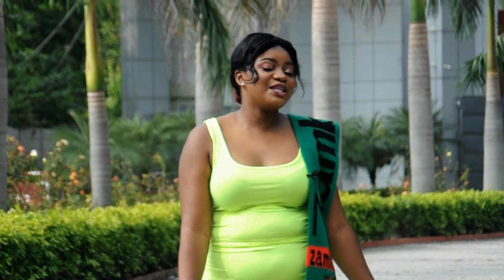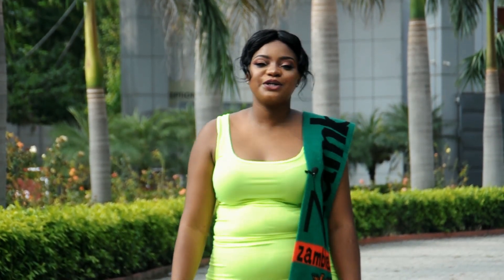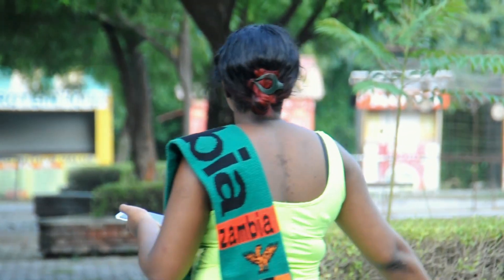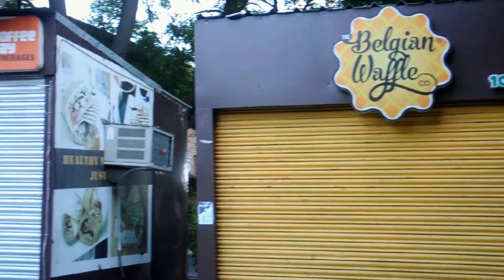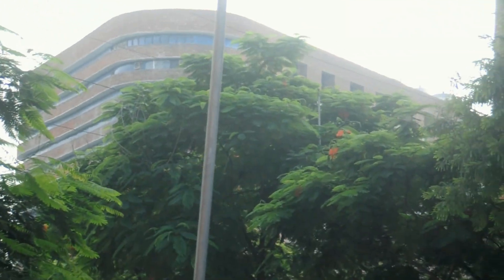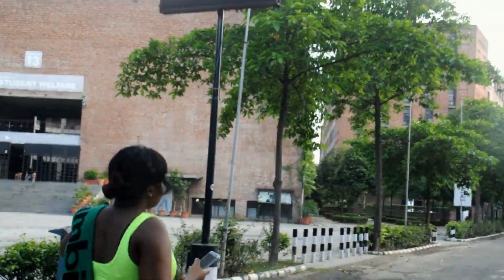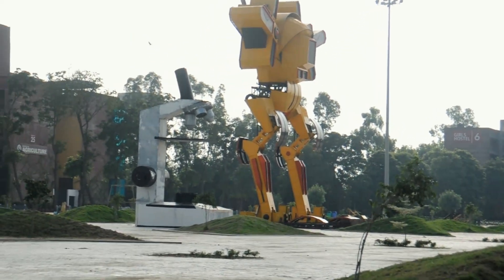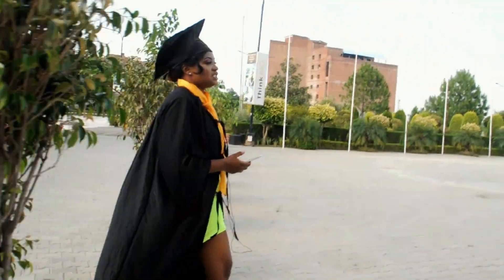MY UNIVERSITY VLOG//LPU//ZAMBIAN YOUTUBER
hello everyone welcome back to my channel , if you are new here welcome and join the family. in this video you will get to see an overview of my university , let me know what you think of this video and what you would like to see next in my video .

# lpu# Indianuniversities # zambianyoutuber